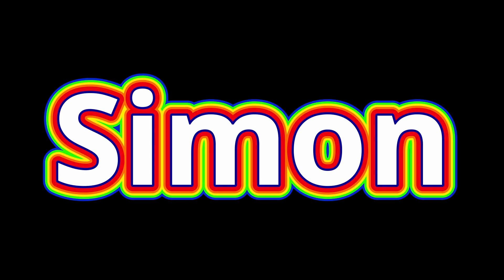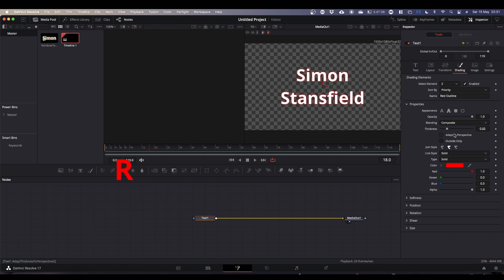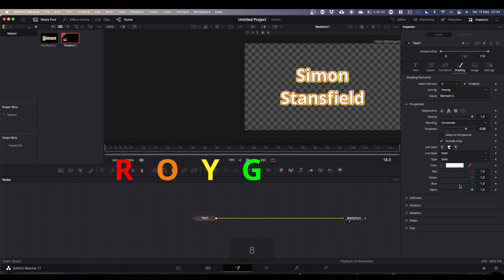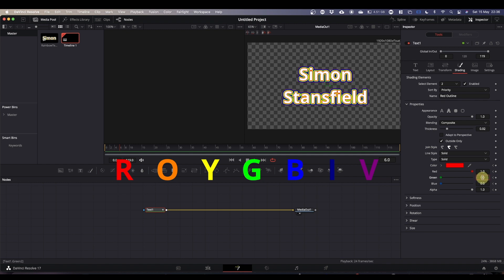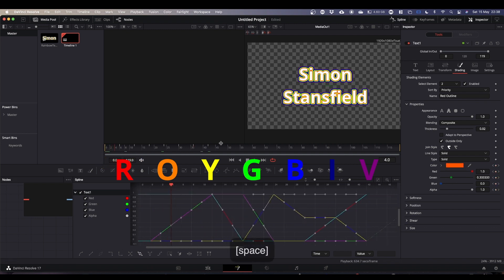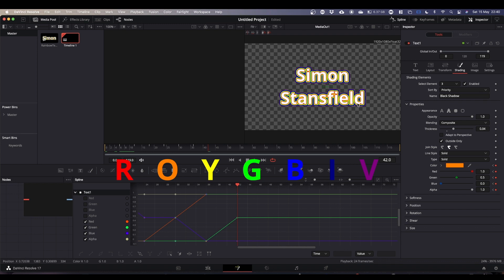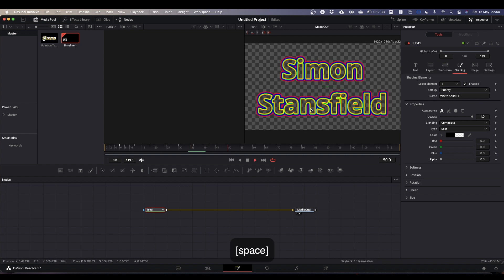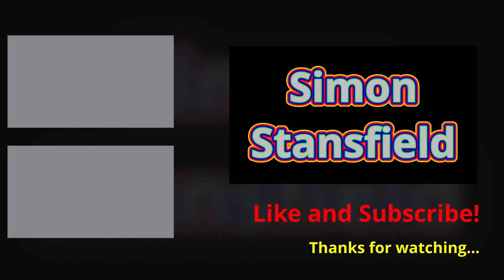Animated Rainbow Text in 1 Node - DaVinci Resolve 16/17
Just a bit of fun, driven by a question in the Discord server…